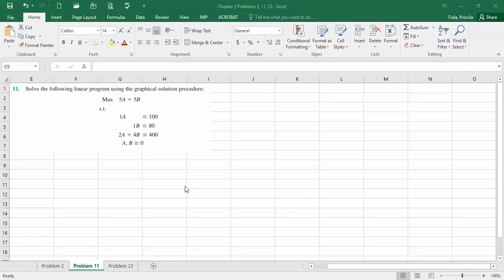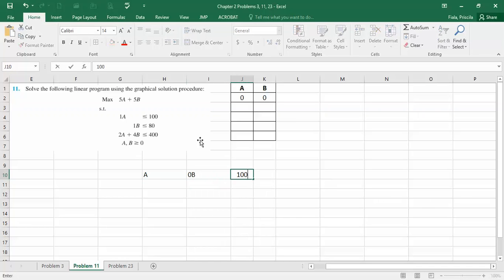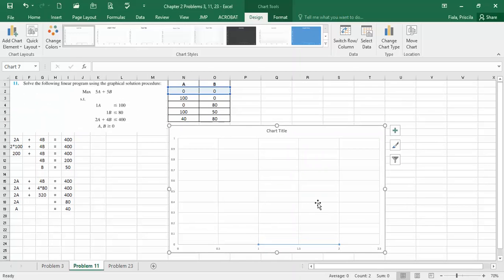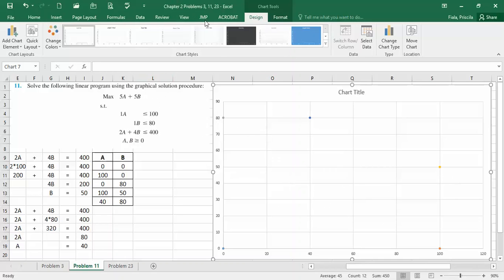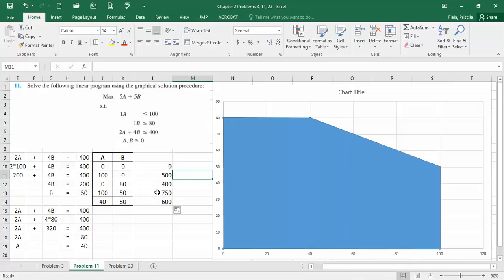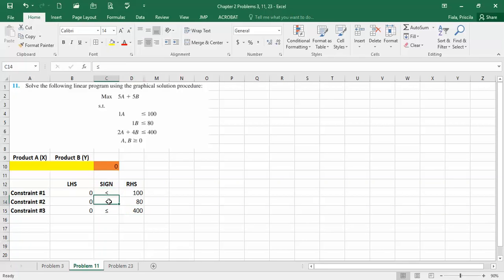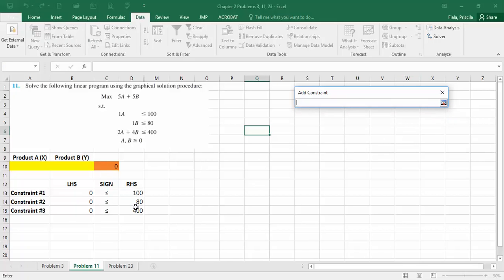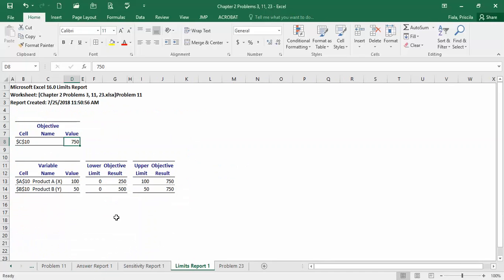Ch 2 Pr 11 Graph and Solver